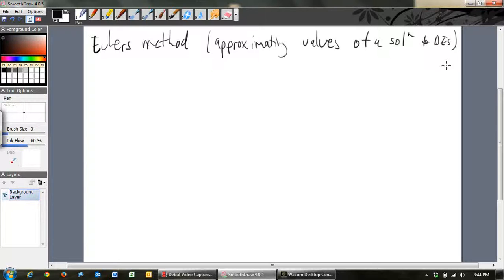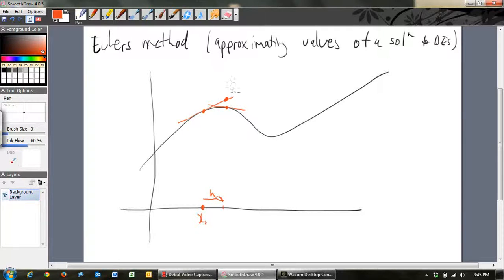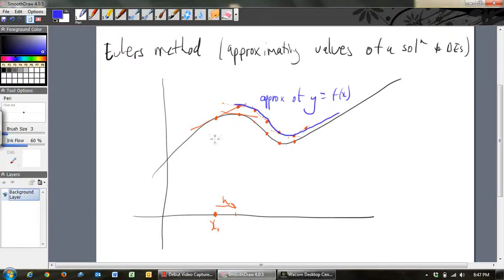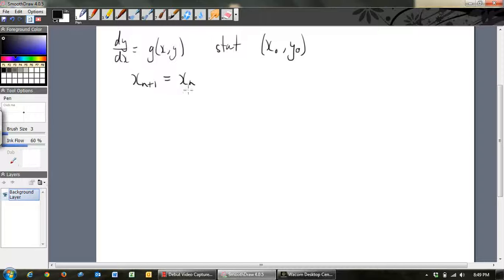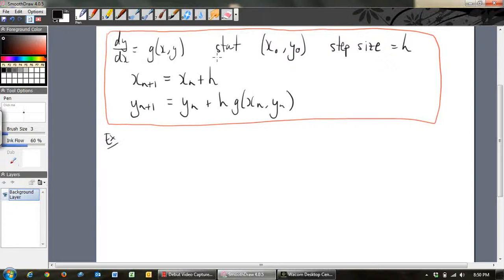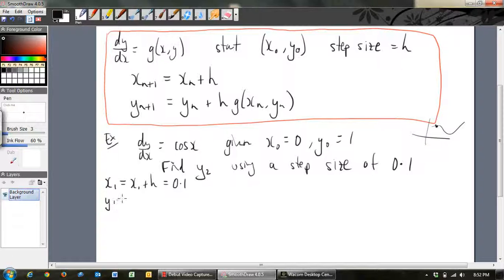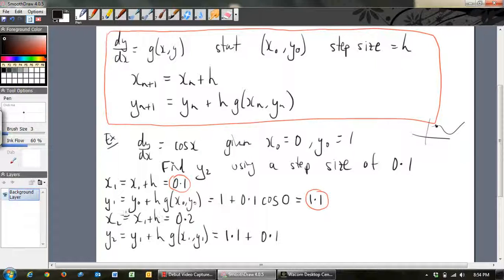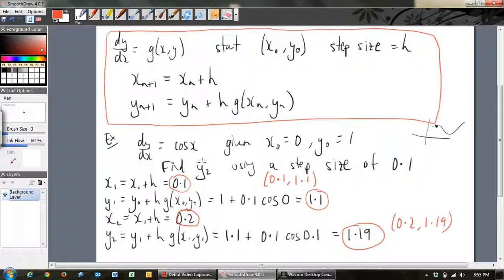Differential equations - Euler's method